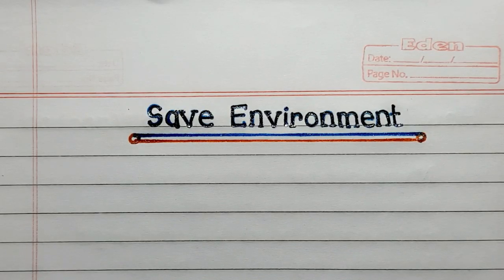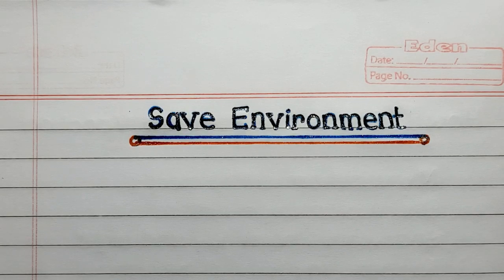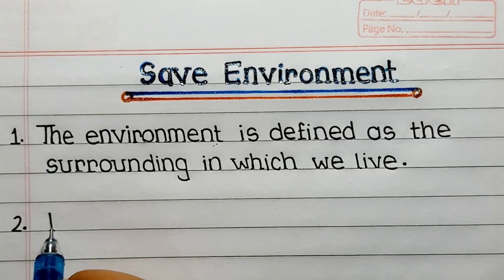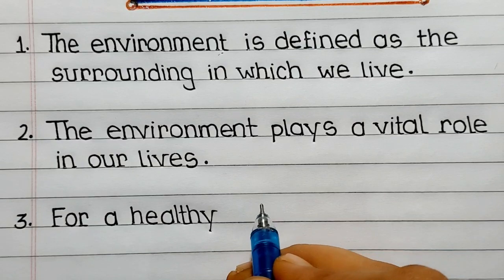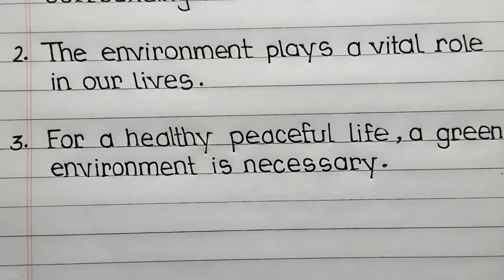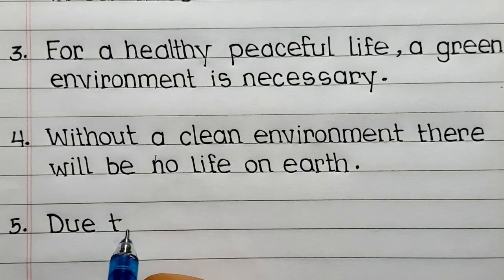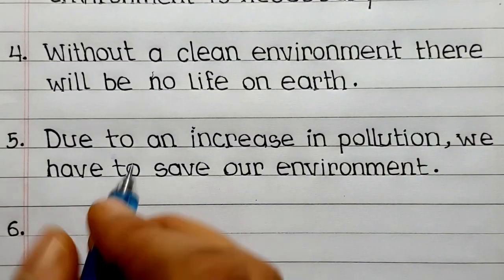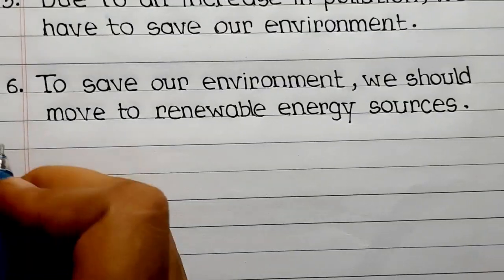Save Environment Essay in English 10 Lines/ Essay on Save Environment/ Environment Essay/